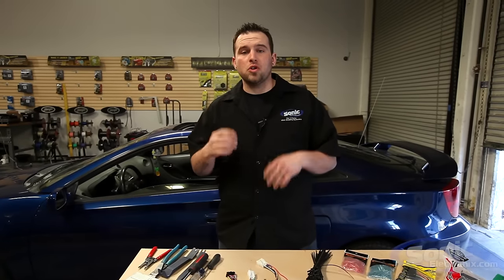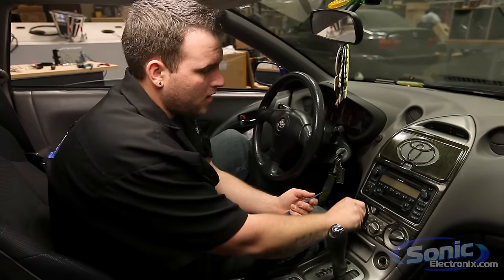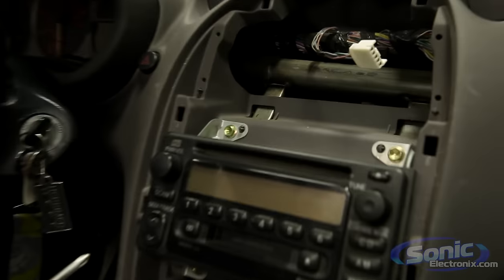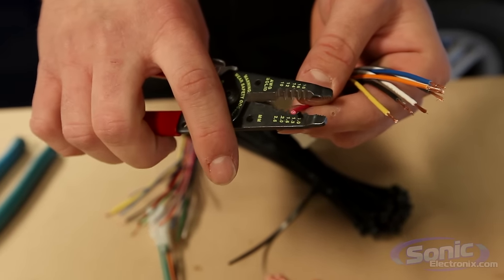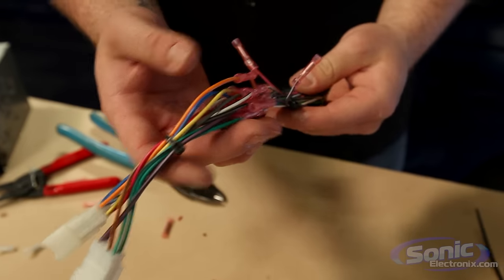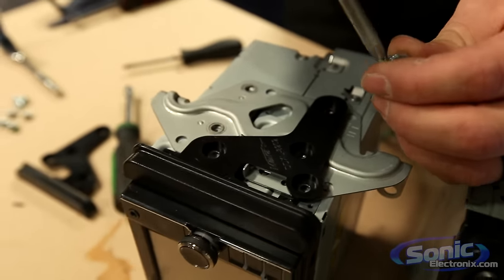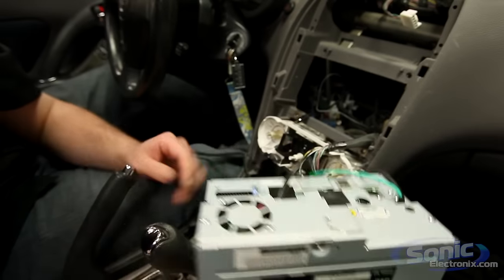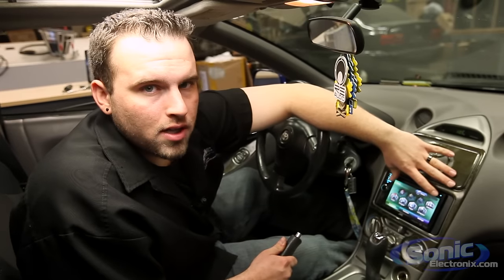How To Install a Car Stereo (Single & Double DIN) | Car Audio 101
Looking for a stereo or accessories for your vehicle? Use our Auto Fit Guide to find everything for your car.

Learn how to install a car stereo in this simple, step-by-step tutorial from Sonic Electronix. Replacing your factory car stereo is easier than most people think when you follow the basic steps outlined in this video.

We talk about removing panels, connecting your wire harness, installing a Double DIN stereo (ISO mount), Single DIN (caged mount), and putting the stereo back in.

Step 1: Disconnect the Car Battery
Step 2: Remove the Factory Car Stereo
Step 3: Prepare the Car Stereo to be Installed
Step 4: Run Additional Accessories (Bluetooth Mic, Satellite Radio, etc)
Step 5: Install the Car Stereo

Whether you are a beginner, a hardcore DIY'er, or advanced installer, putting in a new car stereo should be at the top of your list for better sound in your car.

The single DIN touchscreen radio is the JVC KD-AVX77 installed in a 2001 Toyota Celica.